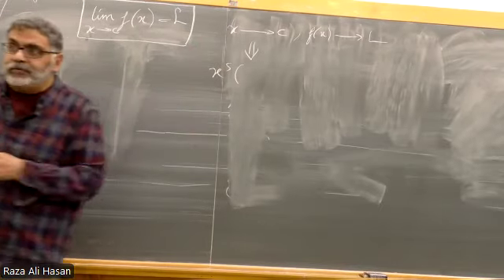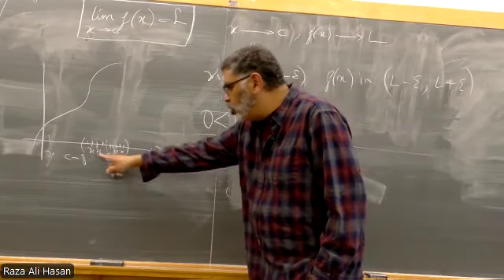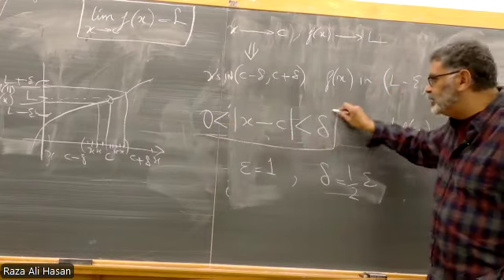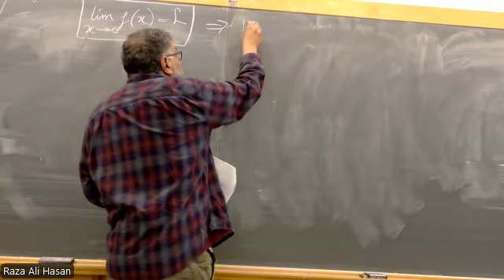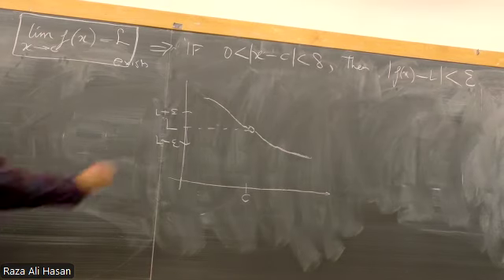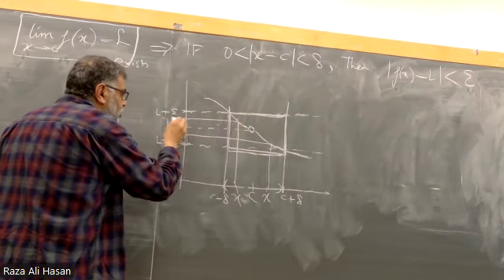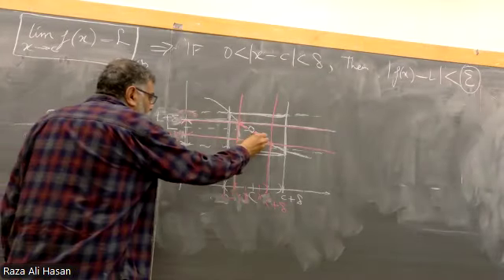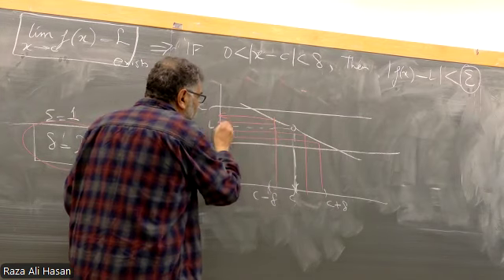engl 3846 delta Epsilon Def of Functional Limit